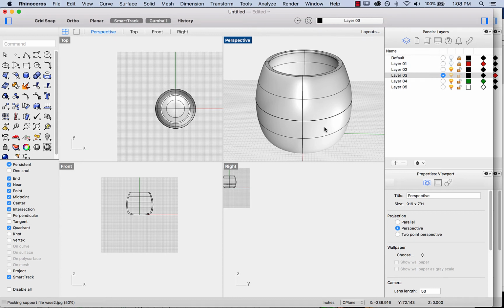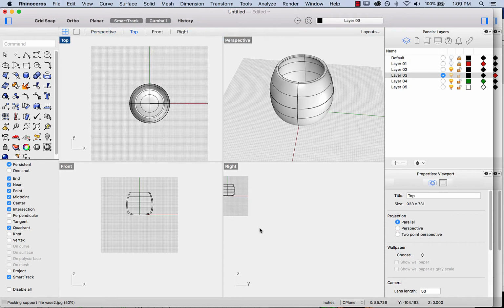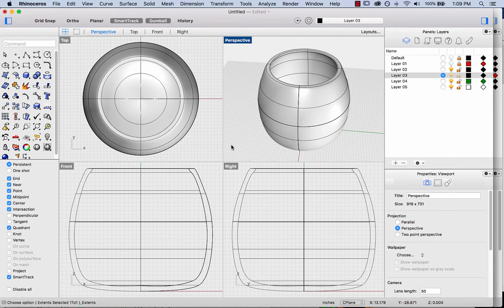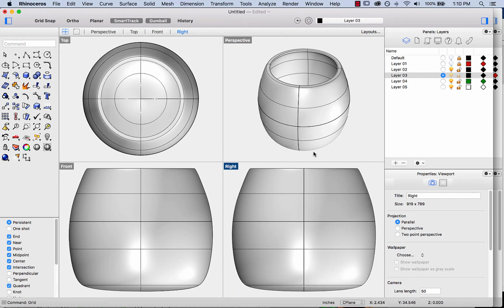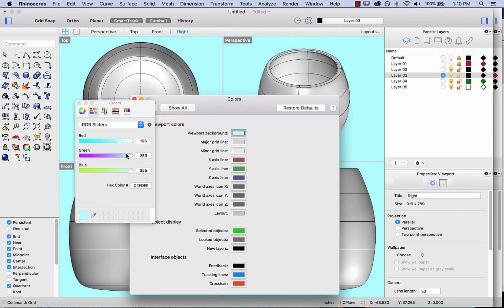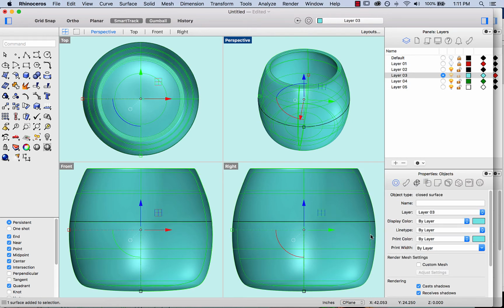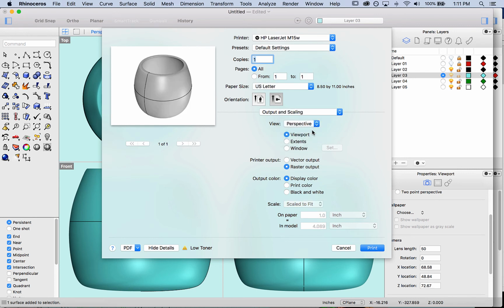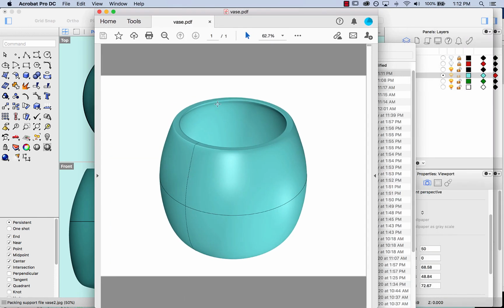Exporting to PDF from Rhino